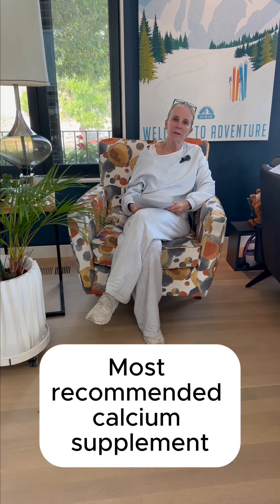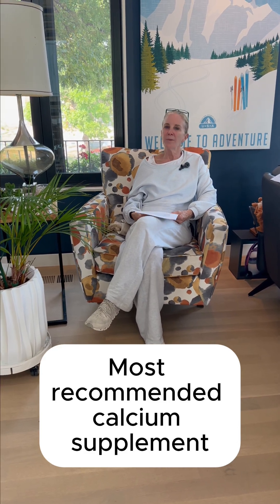🦴 What’s the best type of calcium supplement to take?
When it comes to absorption, calcium citrate is often your best choice. Unlike calcium carbonate, it doesn’t need stomach acid to be absorbed — making it easier on digestion and ideal for people who take acid-reducing medications or have thyroid conditions.

💊 Tip: Take smaller doses (500 mg or less) at a time for better absorption!